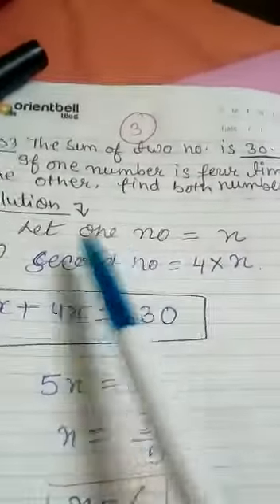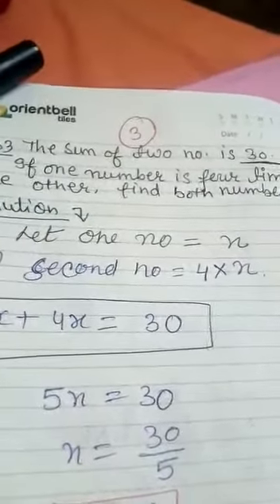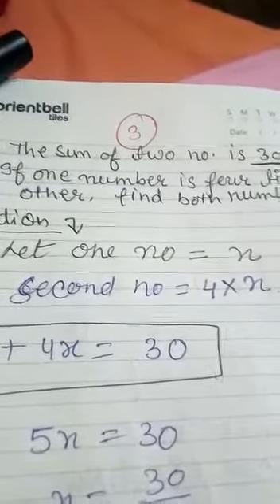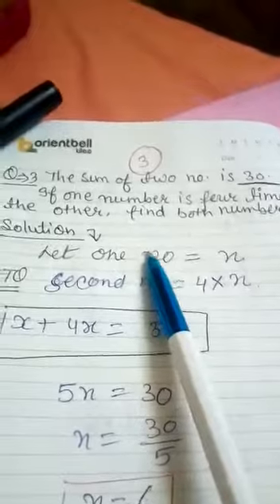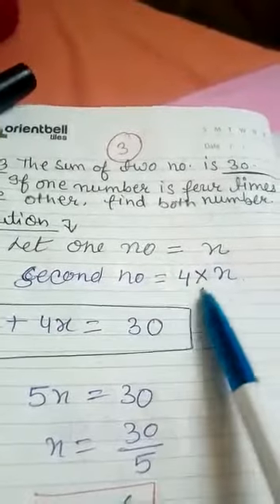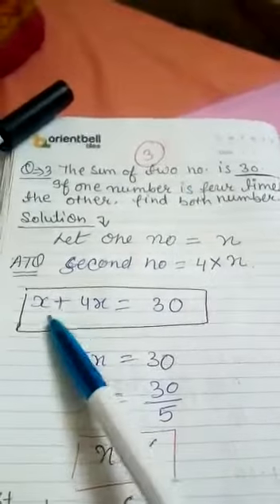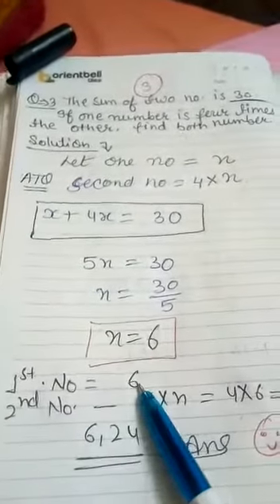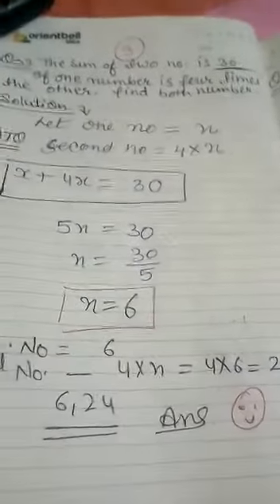Class VIII- Math ( linear equations)